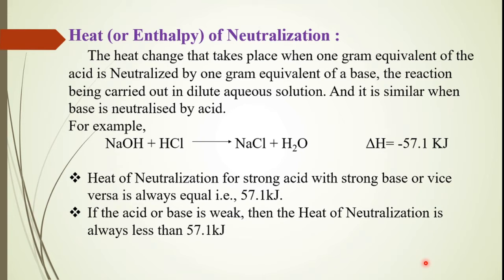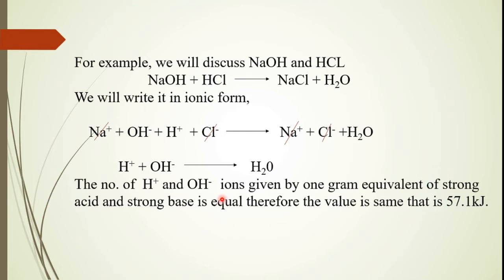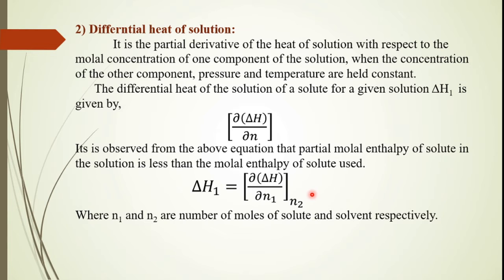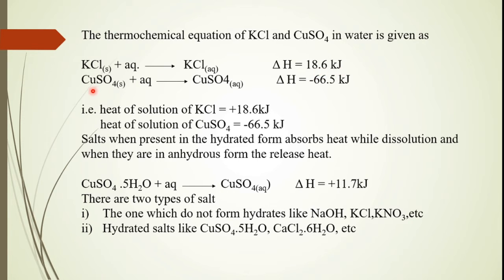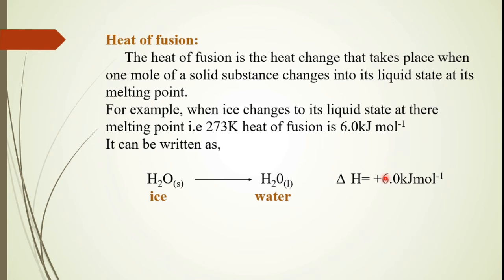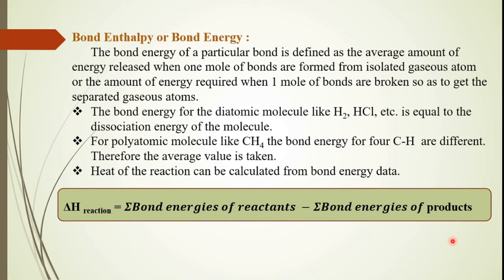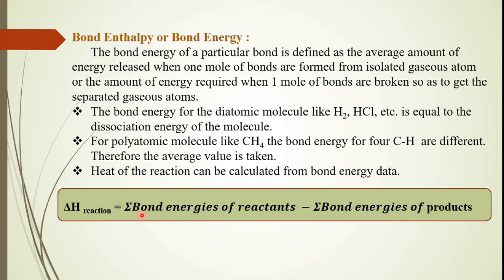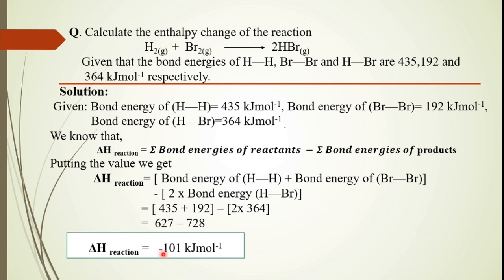F.Y.B.Sc.| (Chemistry)| Sem I | CH -101: Physical Chemistry | A. C. Gurule I Lecture 3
Chapter : Chemical Energetics
Topic : Enthalpy of Various Chemical Reactions